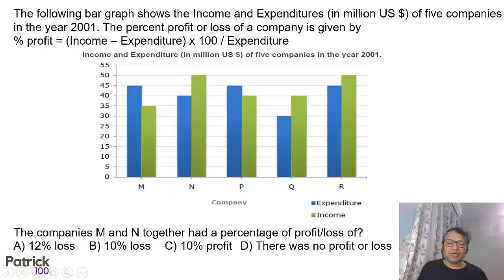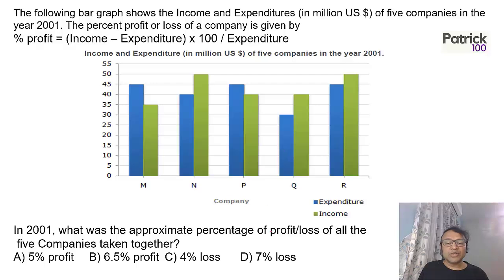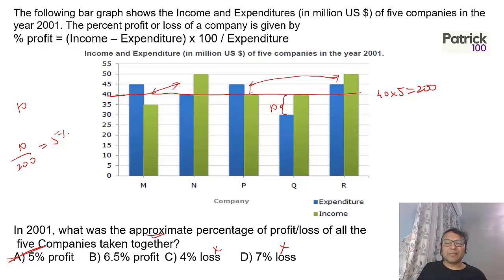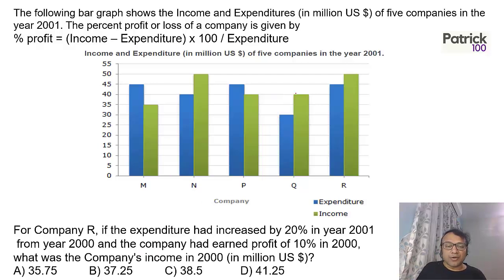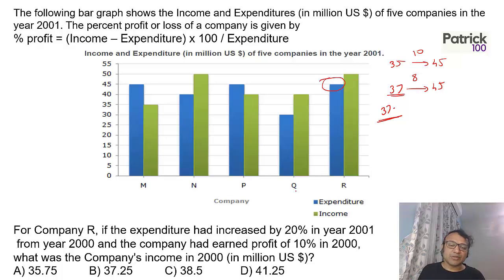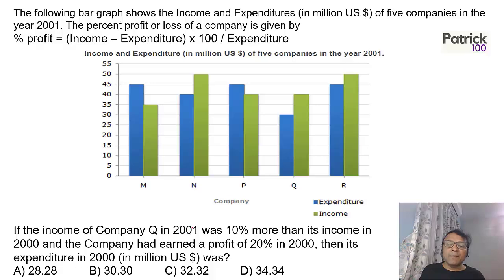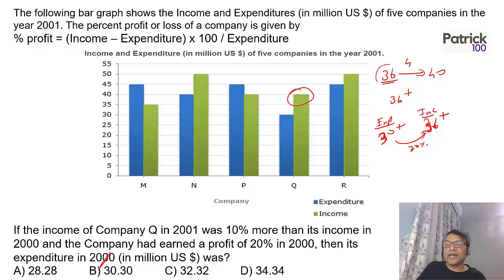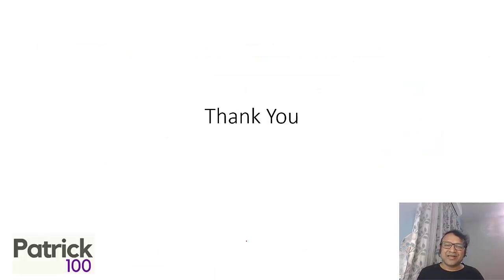Road to JBIMS - Day 13 | Daily Practice Questions | Patrick Dsouza